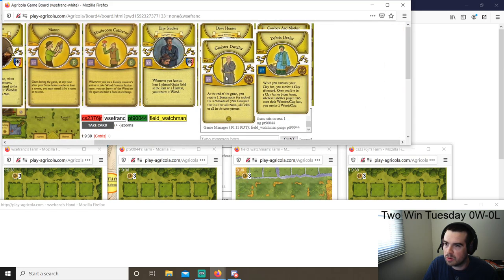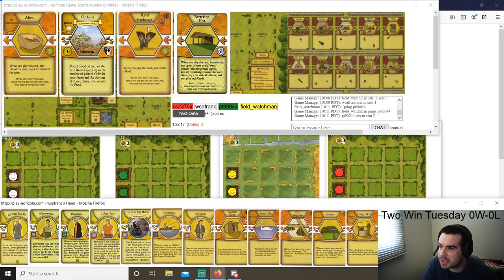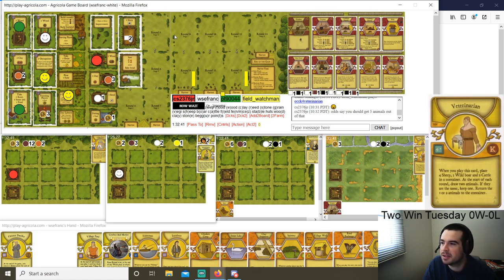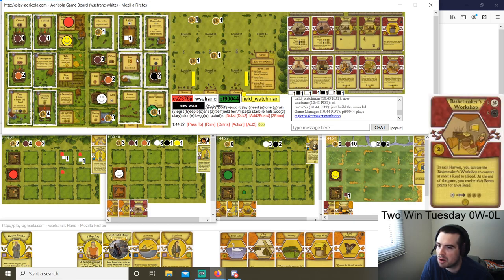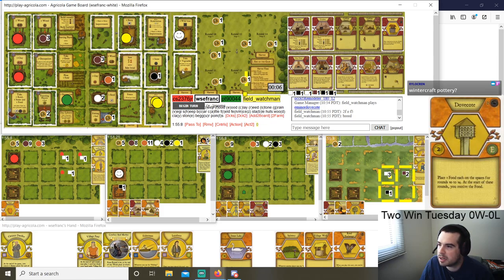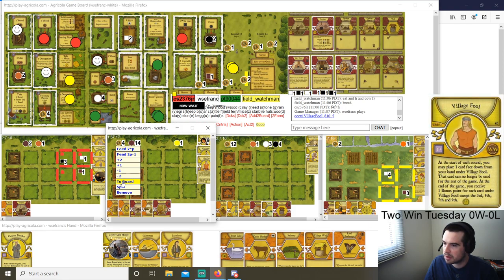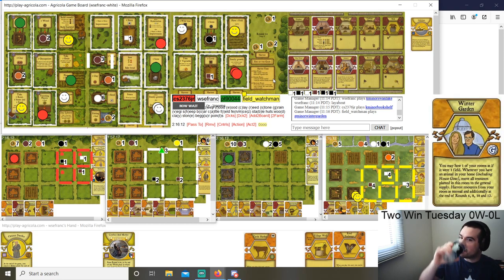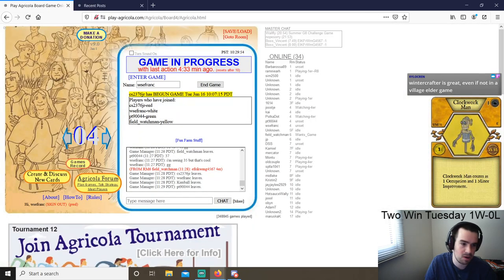This is Clearly a Place of Higher Learning from the Middle Ages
EGIKWmFr 4er with pt90044, field_watchman, cs2376jr